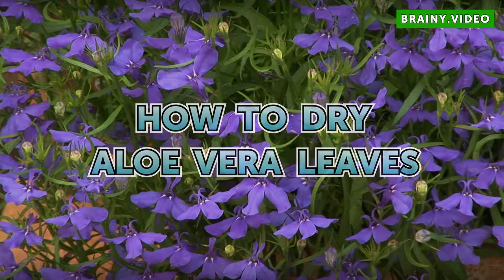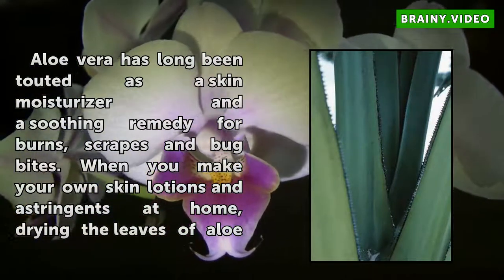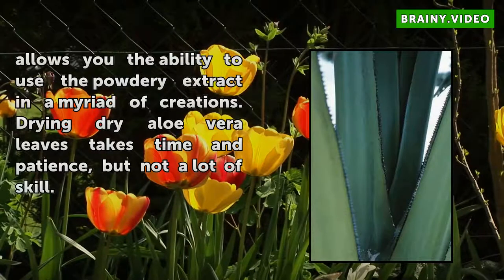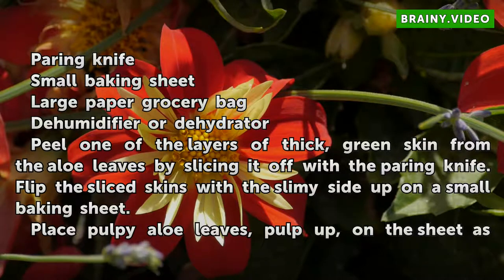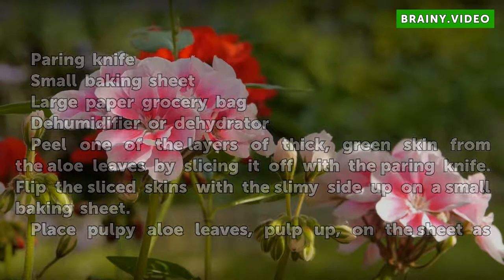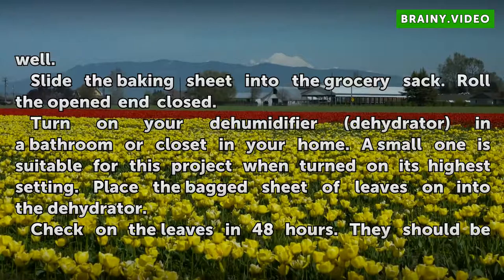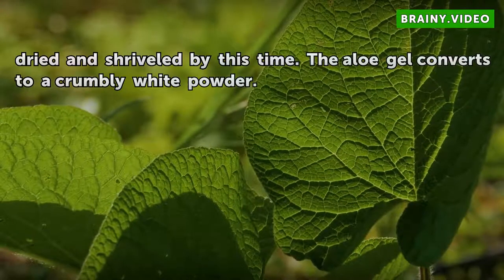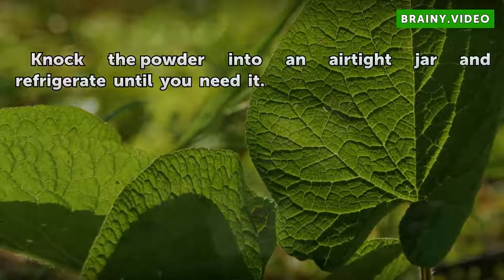How to Dry Aloe Vera Leaves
How to Dry Aloe Vera Leaves. Aloe vera has long been touted as a skin moisturizer and a soothing remedy for burns, scrapes and bug bites. When you make your own skin lotions and astringents at home, drying the leaves of aloe allows you the ability to use the powdery extract in a myriad of creations. Drying dry aloe vera leaves takes time and...

Table of contents How to Dry Aloe Vera Leaves
Things You'll Need 00:40
Tips & Warnings 01:39